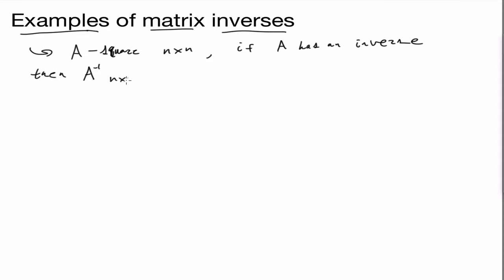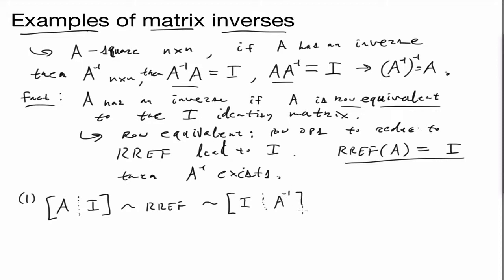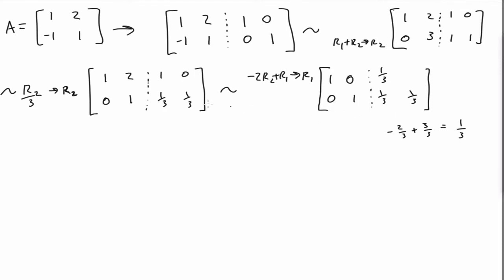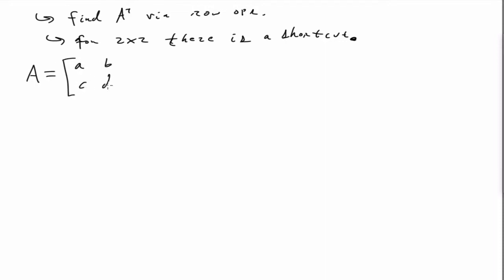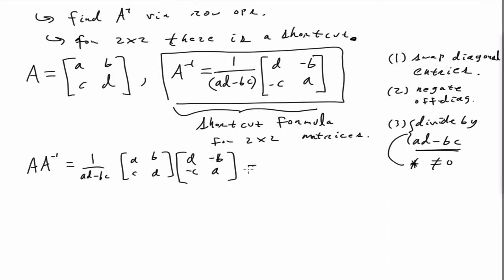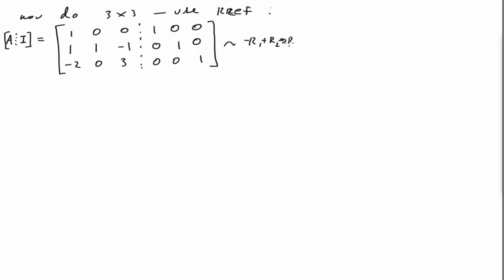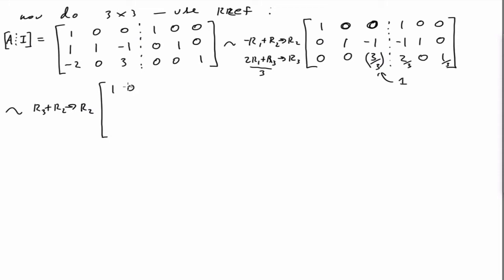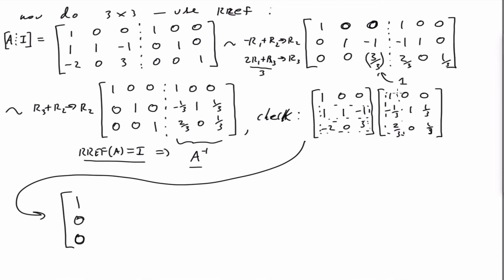Examples of matrix inverses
We give examples of the technique of computing inverse matrices. We use row reduction for 2X2 and 3X3 matrix examples. We also present the shortcut formula for inverses of 2X2 matrices.